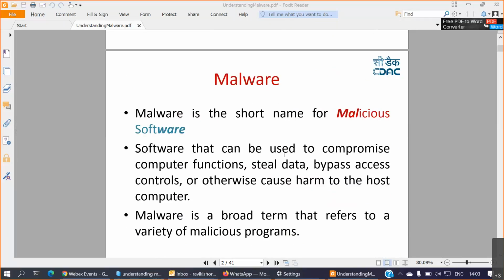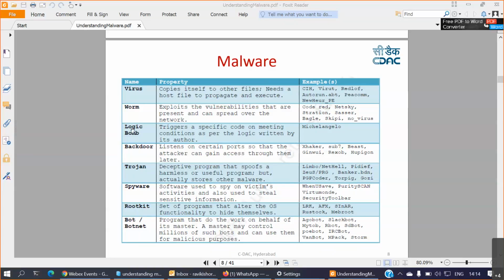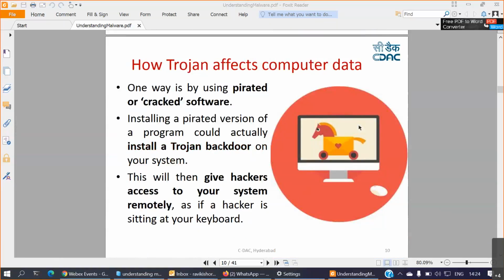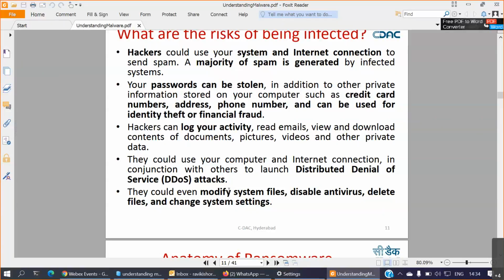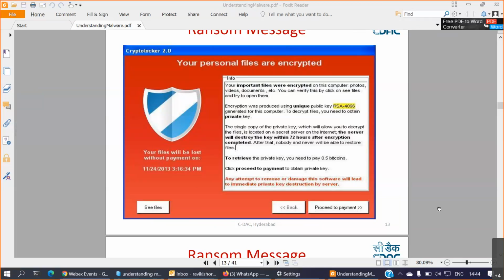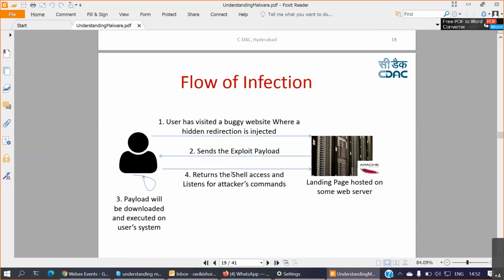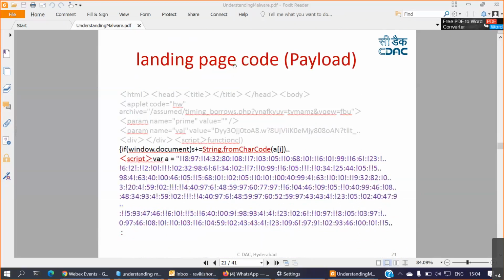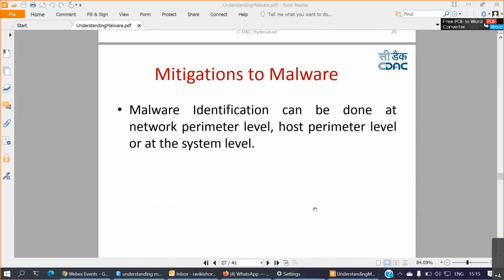Understanding Malware Analysis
Information Security Awareness videos which are created to spread Cyber Security awareness to all the viewers on Understanding Malware Analysis